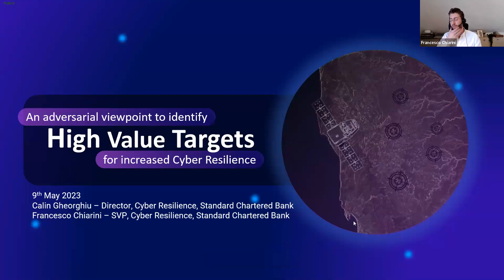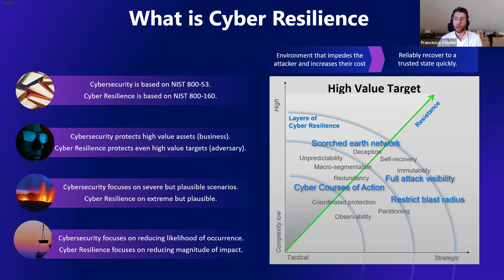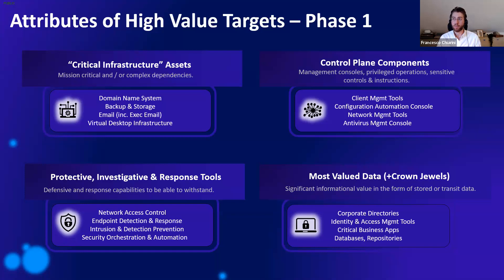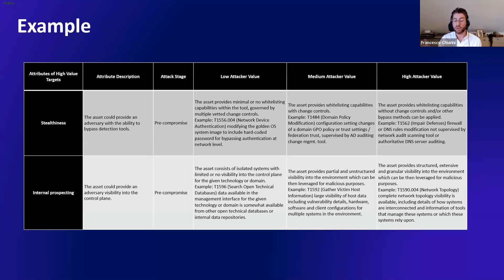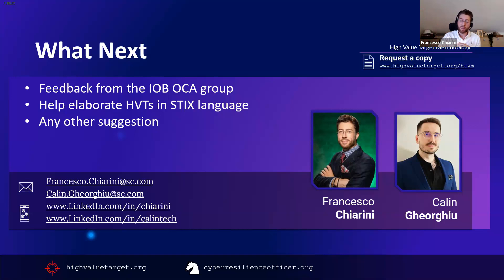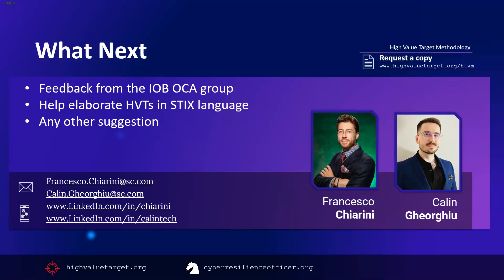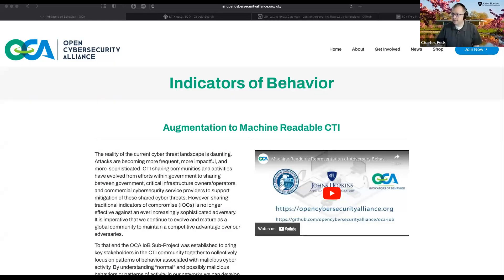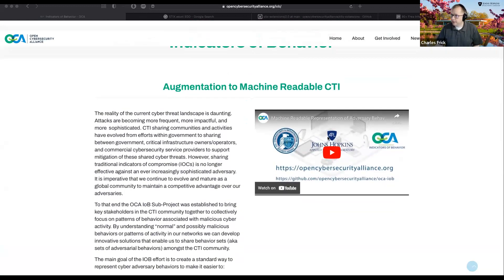Indicators of Behavior Sharing Meeting -- 10 May 2023